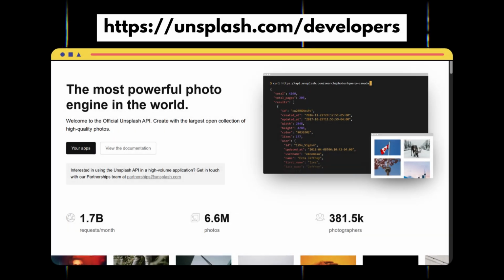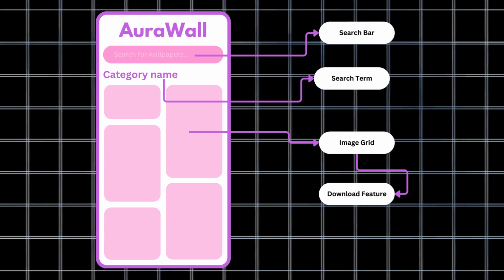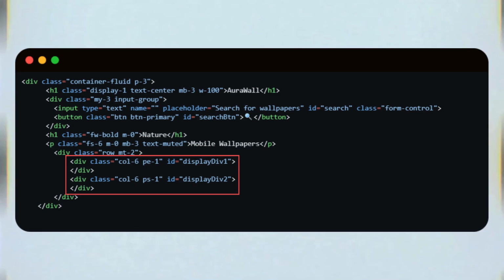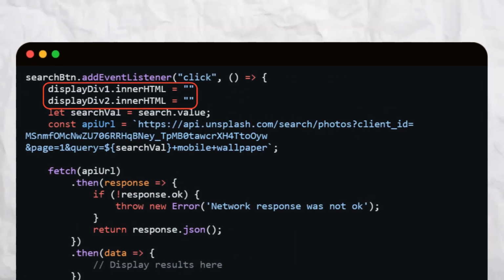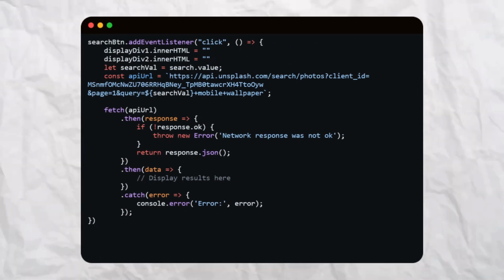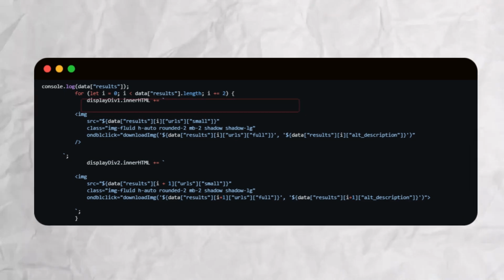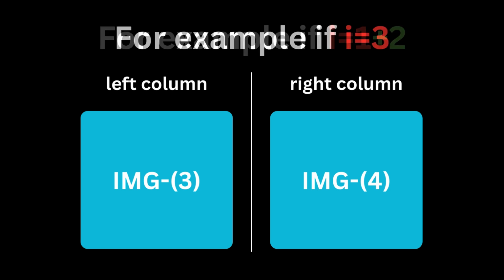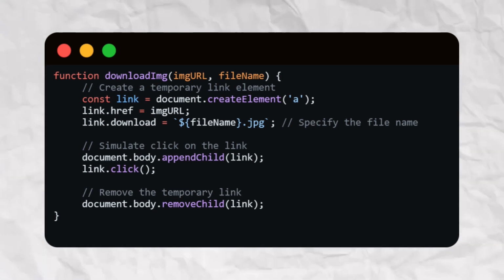Making a wallpapers app like him using JavaScript ⚡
Glad that you came here 🔥

Happy Coding 👨‍💻